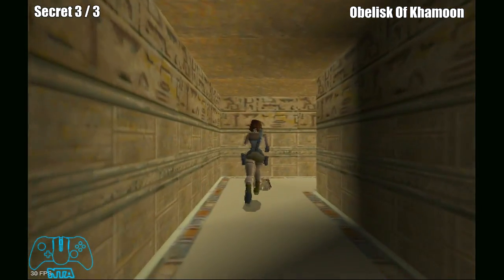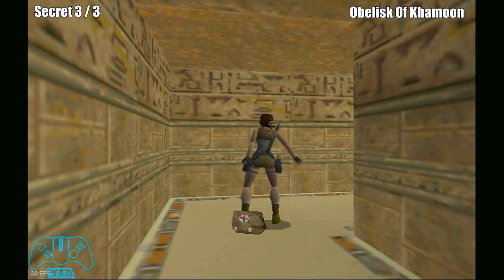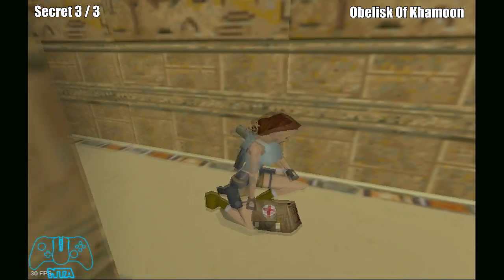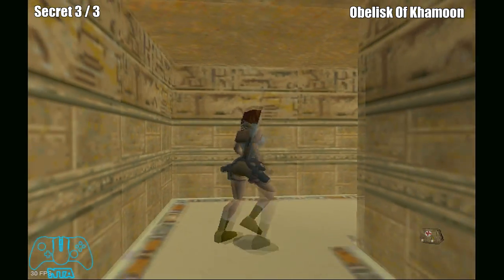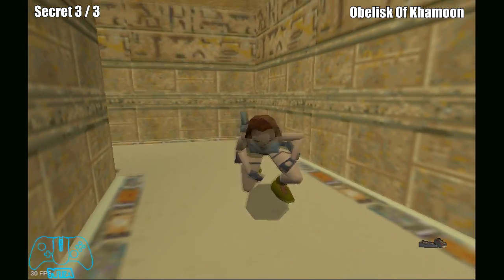Tomb Raider 1 - level 11: Obelisk Of Khamoon - Secrets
1. Secrets 1/3
    00:01

2. Secrets 1/3
    00:34

3. Secrets 1/3
    00:49

Adventurer Lara Croft has been hired to recover the pieces of an ancient artifact known as the Scion. With her fearless acrobatic style she runs, jumps, swims and climbs her way towards the truth of its origin and powers - leaving only a trail of empty tombs and gun-cartridges in her wake. On this trail are breath-taking 3D worlds where exploration, puzzle and platform elements blend in a seamless real-time environment...

CPU - Intel Core i7 6700k  OverClocked 4.4Ghz "Skylake"

Motherboard - ASrock Z170M-ITX / ac

RAM - G.SKILL Ripjaws V DDR4 2400MHz CL15

GPU - Radeon R9 Pro Duo 8GB HBM Ram

CPU - AMD Ryzen 7 1700 8/16 Core 3.7 GHz

Motherboard - AsRock A320M Pro4